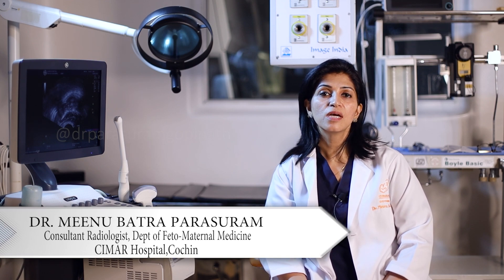Understanding- Abnormal baby on Ultrasound ( DR. MEENU BATRA MBBS)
Most babies are born healthy. However, in some pregnancies,  birth defects or other genetic problems may be identified.
Diagnosis of fetal anomalies on ultrasound during pregnancy may arouse fear, anxiety and distress in parents.
Appropriate counselling may assist parents to cope with the diagnosis